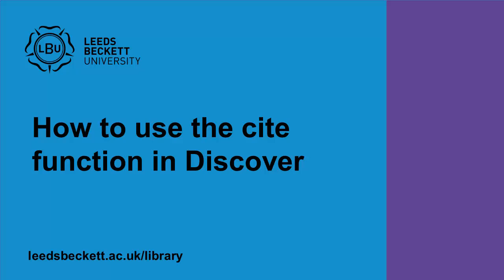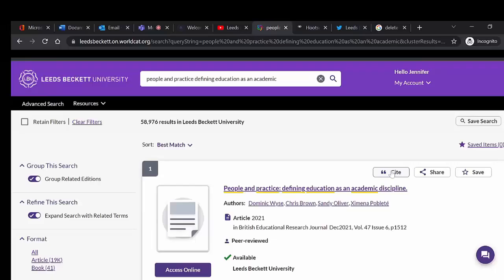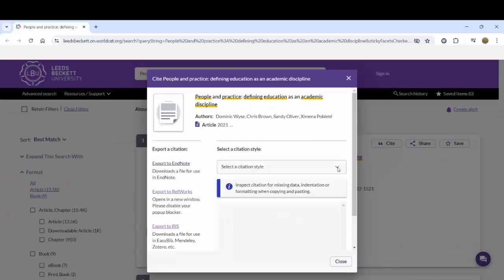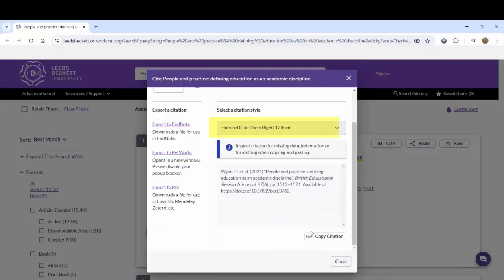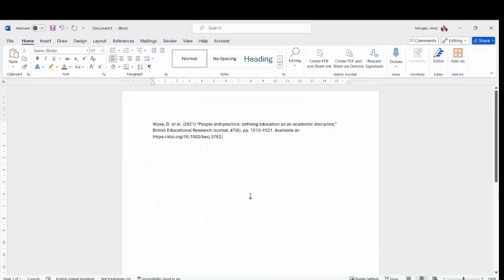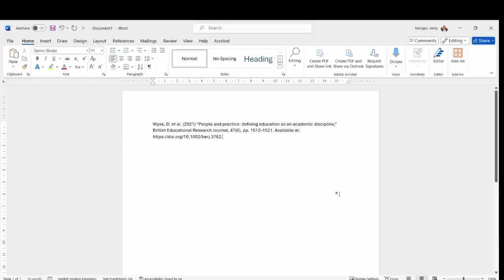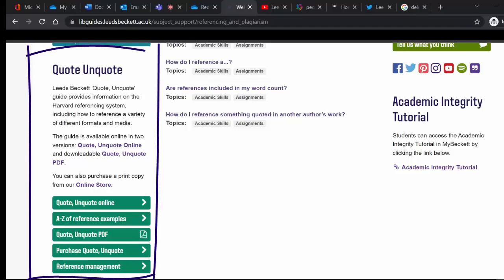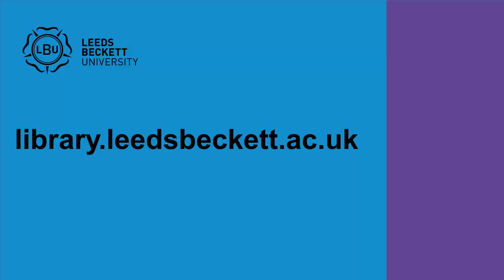How to use the cite function in Discover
Video showing how to copy and paste a citation from Discover into your document.